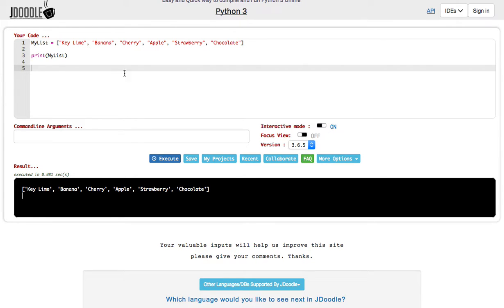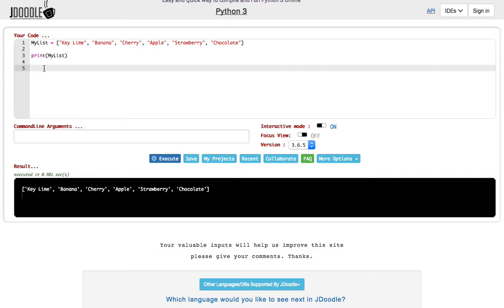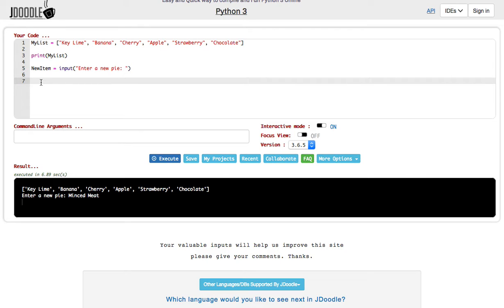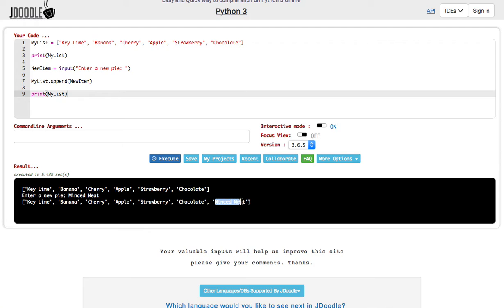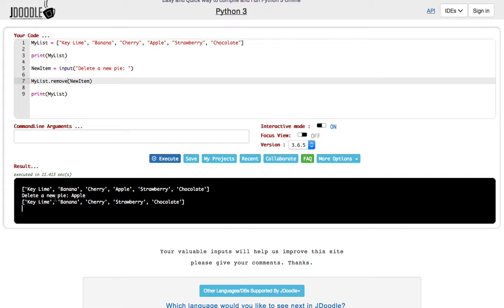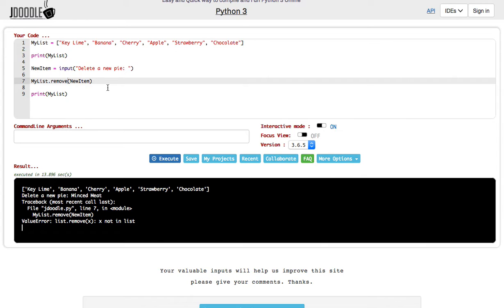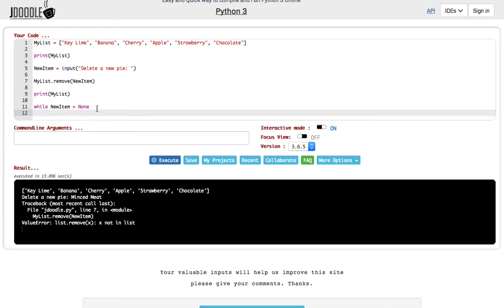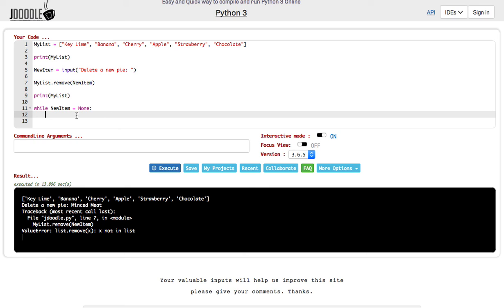Python Lecture11 Lists Part4